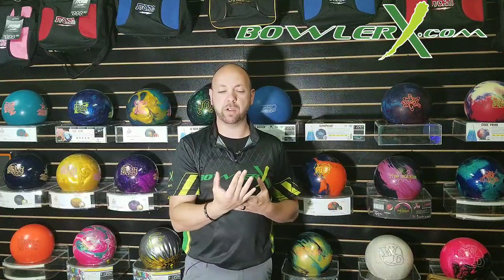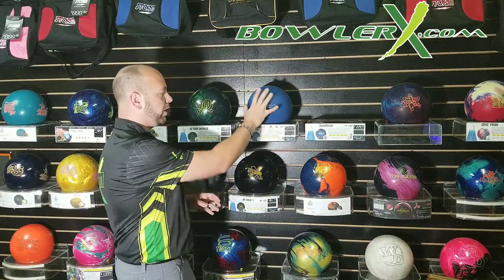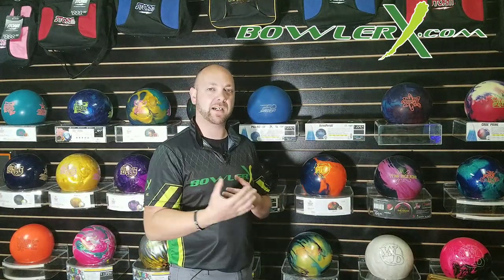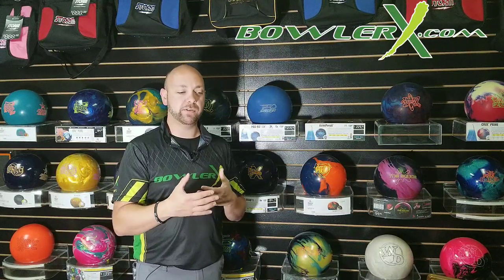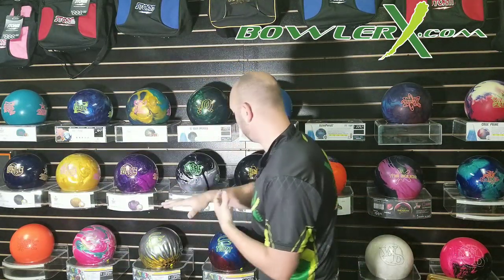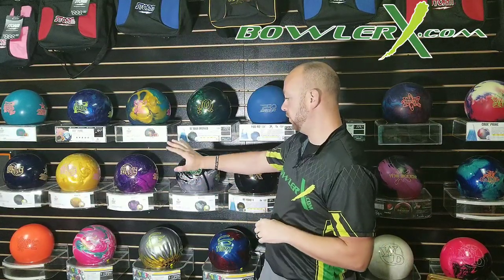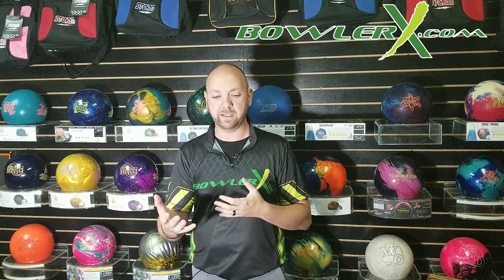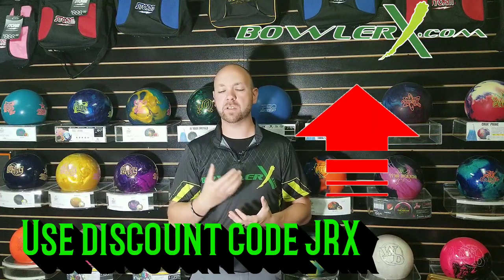What type of bowling ball coverstock do I need? | Solid, pearl, or hybrid